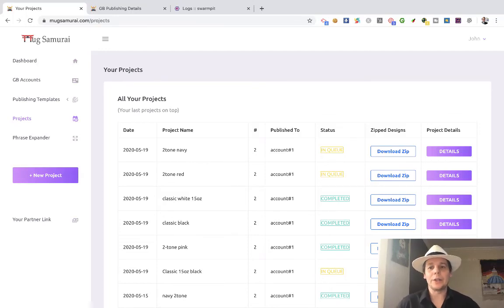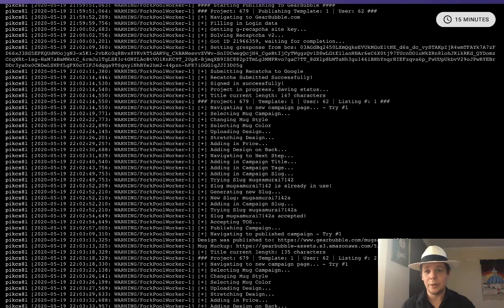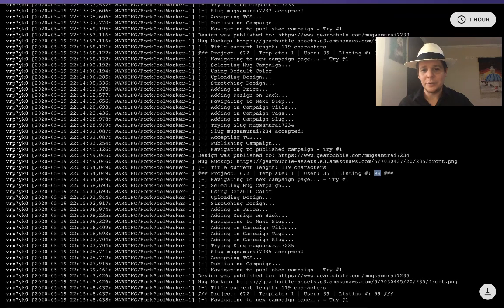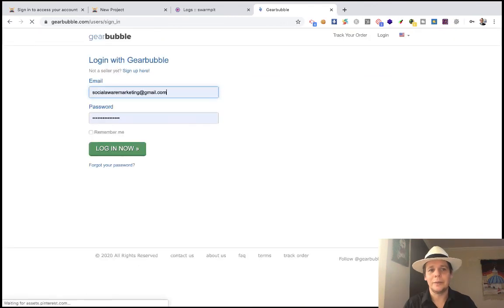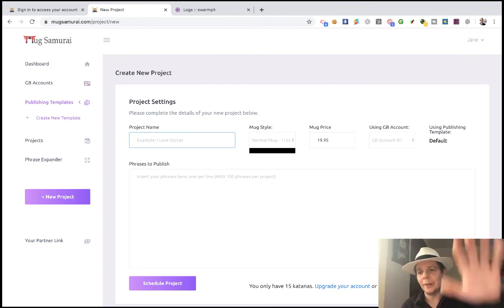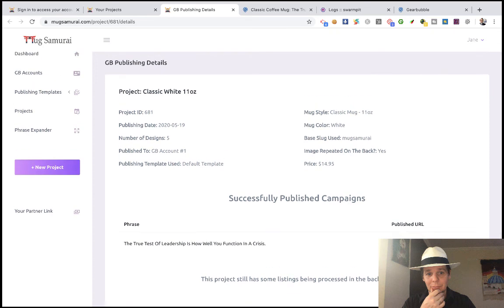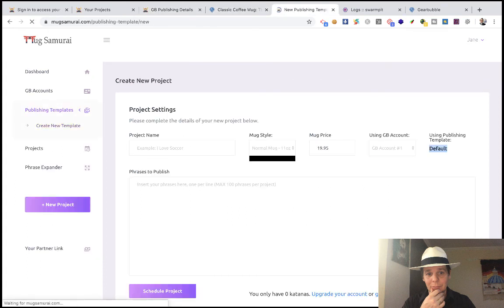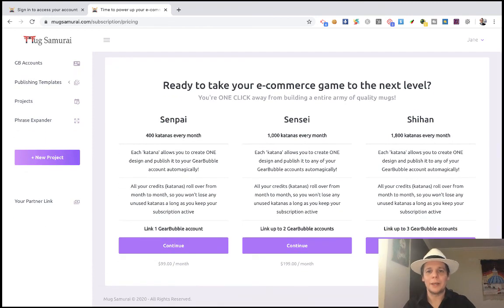Low Hanging System Bonus - This Software Will DESIGN & PUBLISH 3,000 Mugs On Your Behalf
This is the only Low Hanging System Jumpstart Bonus that will actually safe-proof your investment while providing you with an insurmountable advantage in the marketplace.

I build this software from scratch to solve the main problem preventing people following the Low Hanging system business model from having success, which is the inability to design and publish enough mugs every single month to gain the favor of Amazon's algorithm.

After consulting with quite a few successful people in this business I arrived to the conclusion that in order to get sales from Amazon you need to publish at least 2,000 mugs. But every successful person also agrees that sales -and thus income- only become steady once you have 10,000+ mugs published in Amazon.

This pose a big problem considering that designing and publishing just 100 mugs takes the average person anywhere in between 12 to 16 hours of solid work.

Consequently, in order to be successful with the low hanging system you'll need to either invest 300-400 hours every month creating new products. or outsource the work to 3-5 VAs.

This is of course something that most people just can't do, for lack of the time or the money needed to outsource the most time consuming part of this business (design creation and design uploading to GearBubble.com).

I found myself in the same boat you're right now: having invested almost $2k in training, I found that I didn't actually have the time or the resources to make this happen.

That's why I decided to focus my time -almost a full year- into coding a solution for this problem. A tool that could automate the whole process of converting phrases into designs and going through the dozen steps needed to convert these designs into mugs ready to sell in GearBubble.com... all in complete autopilot.

Today, I and many other MugSamurai's users can start our day by copying and pasting 100 phrases into the software and have 100 mugs ready to sell -or push to Amazon, Etsy, Ebay, etc- before noon.

In this video I show you how the software works and how you can use it to crush your competition in the Low Hanging System by publishing hundreds of mugs every single day... FOR FREE.

And you'll get you own Mug Samurai account with 3,000 credits on it, that you can use to DESIGN AND PUBLISH 3,000 mugs in your first month... or even your first week!

And don't worry, this comes with my training on how to use Mug Samurai in the most effective way to build you Low Hanging System business in record time!